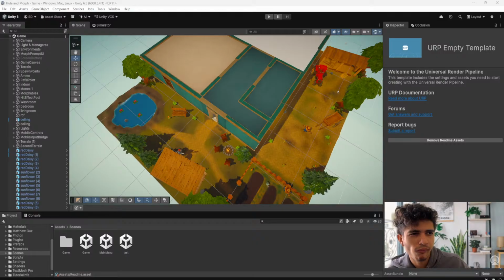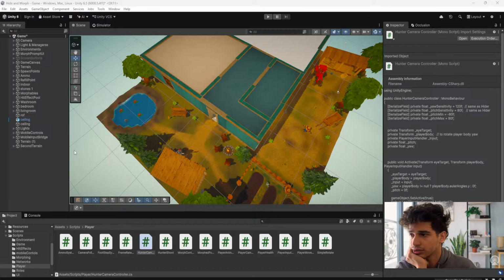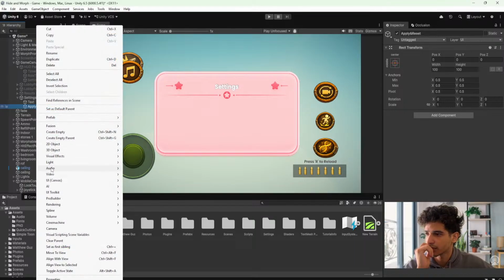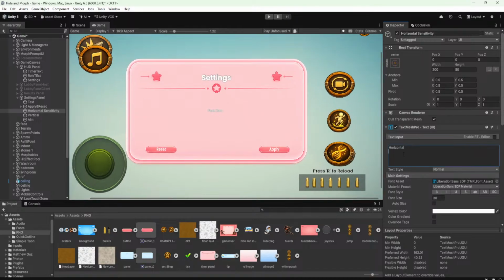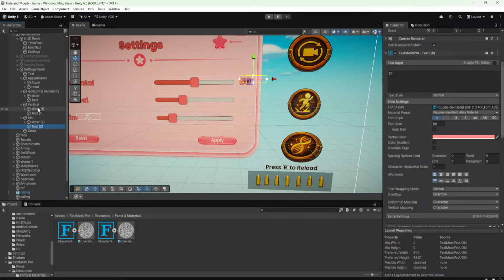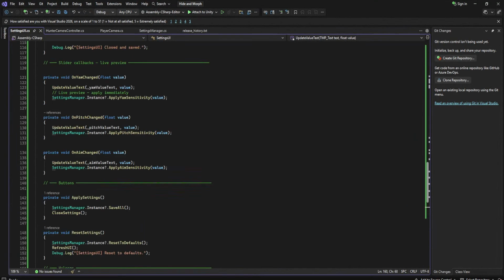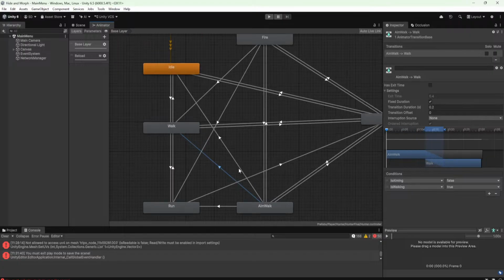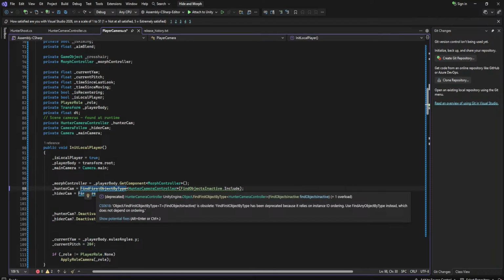Today we add sensitivity option in our game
yoo guyz today we'll be trying to add sensitivity option to our game, less go, we'll figure out how add in this stream.